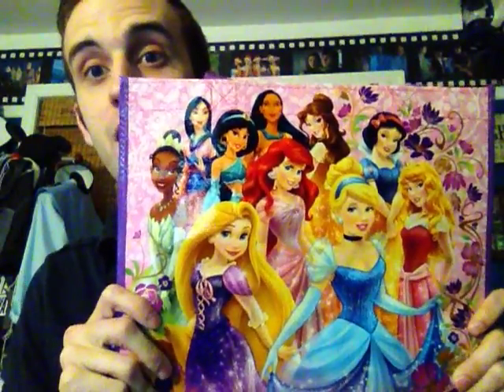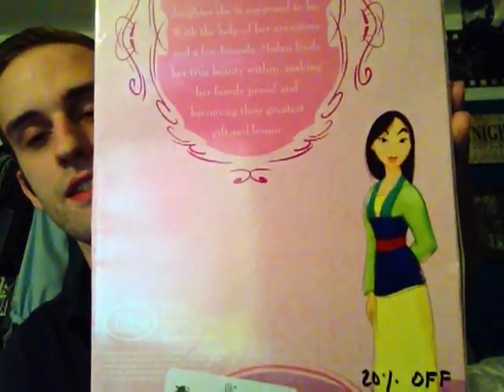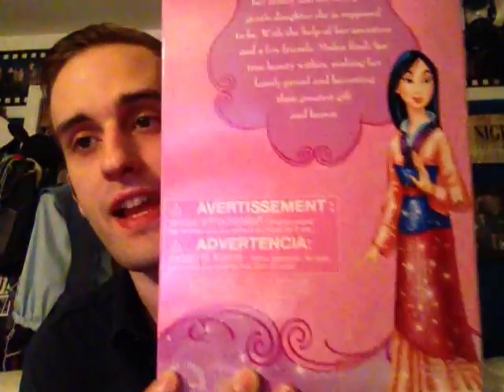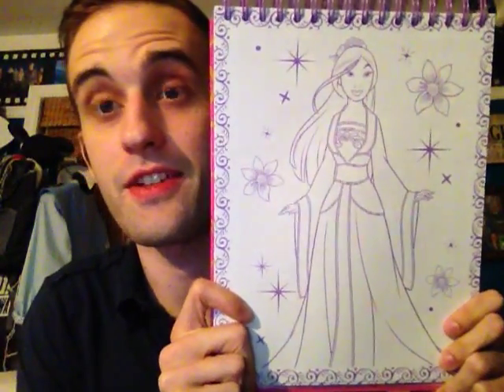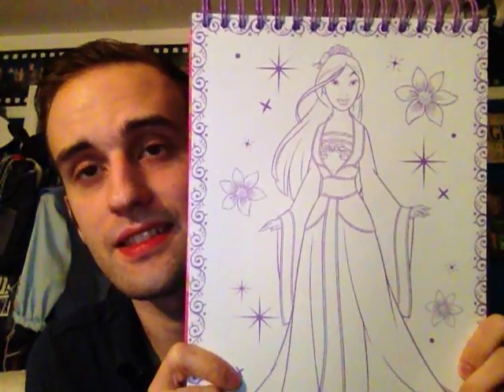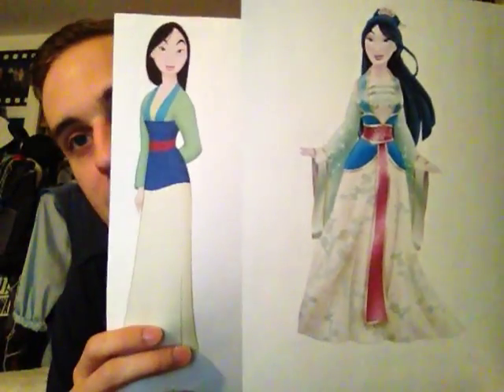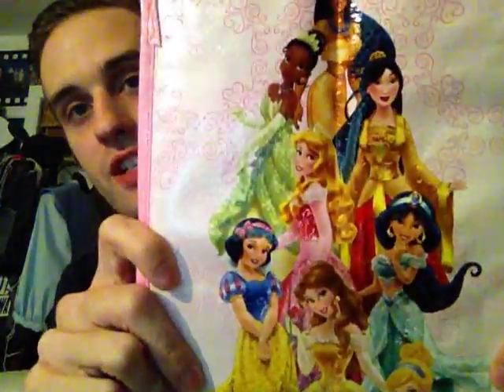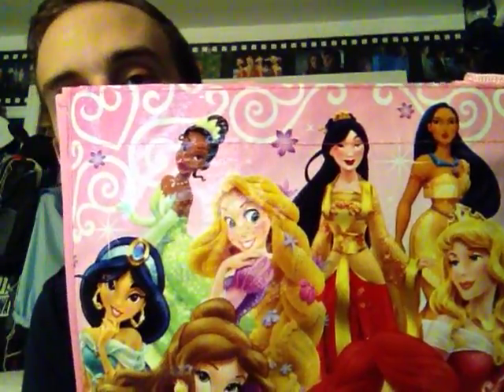Mulan Disney Princess 2013 Redesign - New VS. Old - #9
This year Disney updated their website with the NEW official Disney Princess artwork. The new designs have been met with mixed reviews and a little controversy. I will be discussing Mulan's new design in this video. Mulan's new look has already begun popping up on merchandise in retail locations. Out of all the Princess redesigns, Mulan is probably the one that his been met with the MOST controversy.